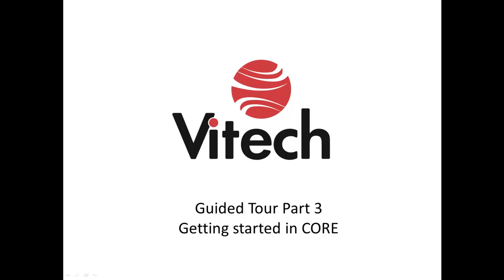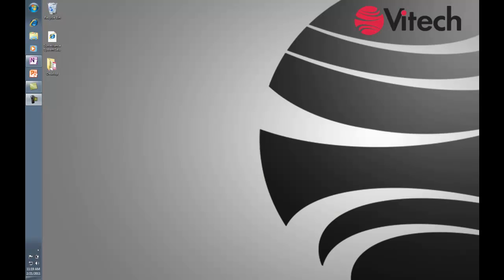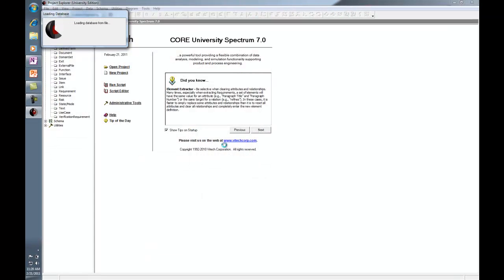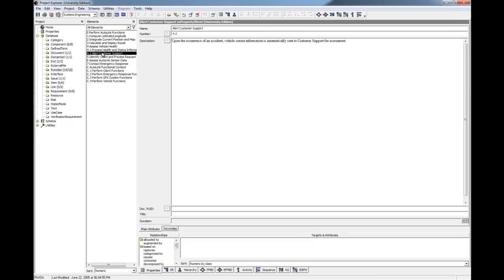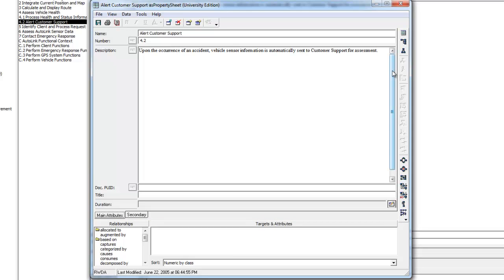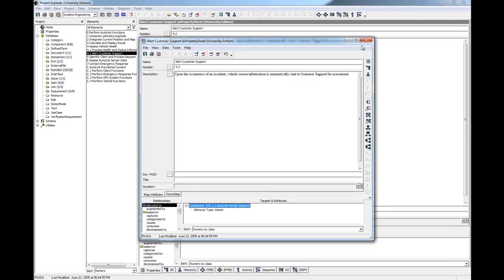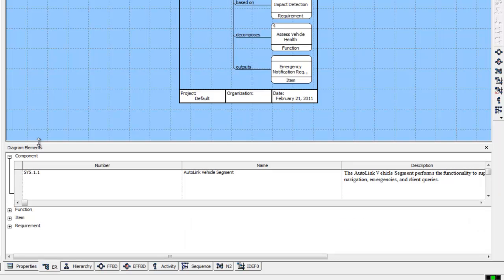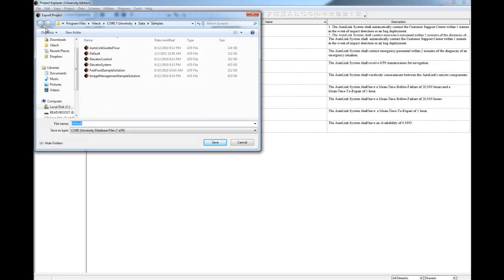CORE - Guided Tour - Part 3 - Examing CORE.mp4